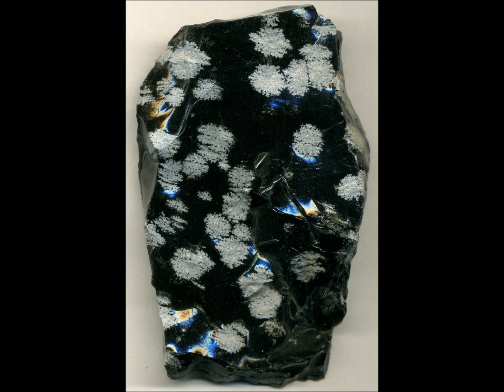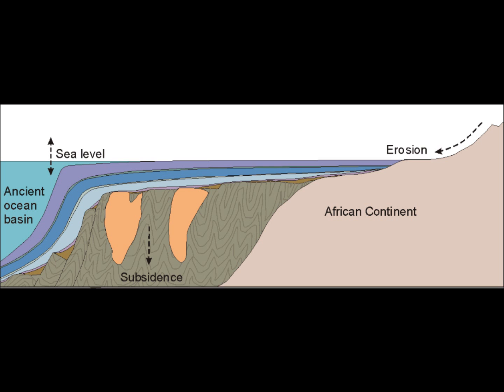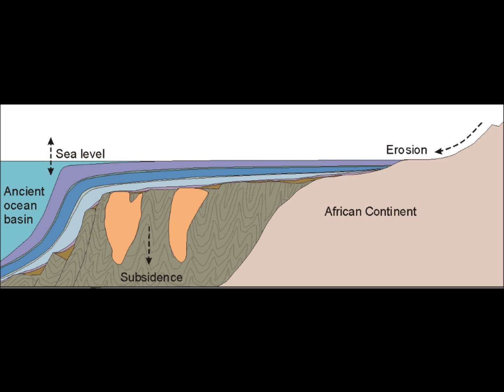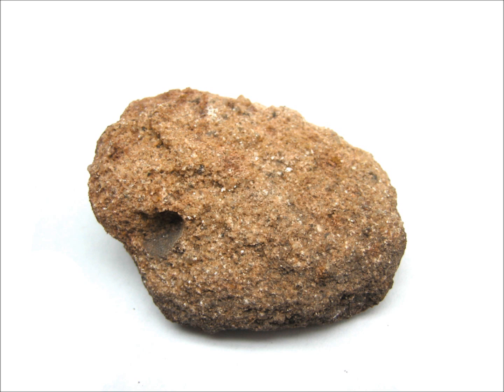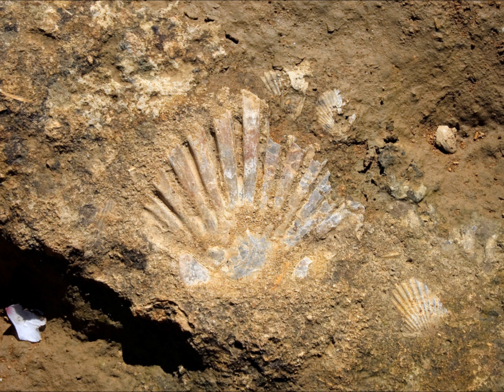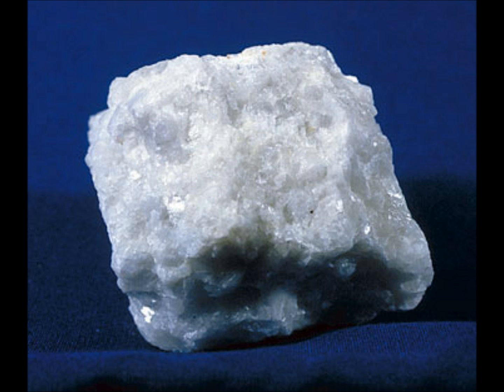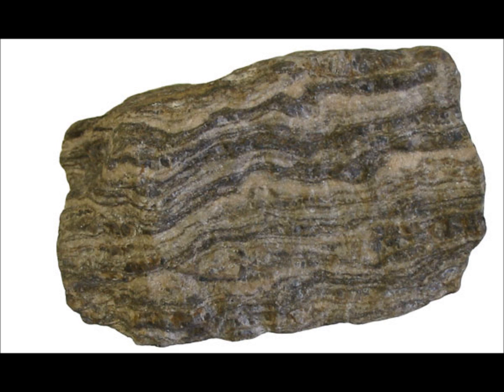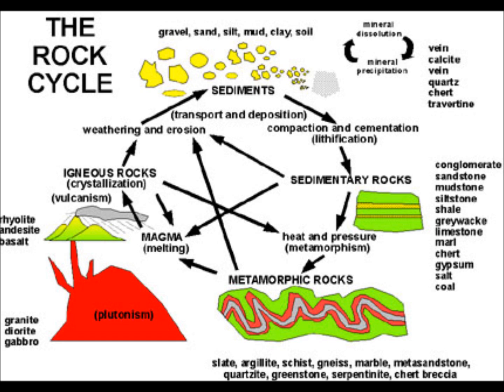The Rock Cycle Photo Story Telling (Hmong Vang)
This video covers Grade 4  Standard 4a.
Students know how to differentiate among igneous, sedimentary, and metamorphic rocks by referring to their properties and methods of formation (the rock cycle).